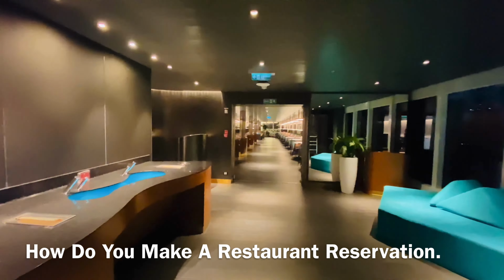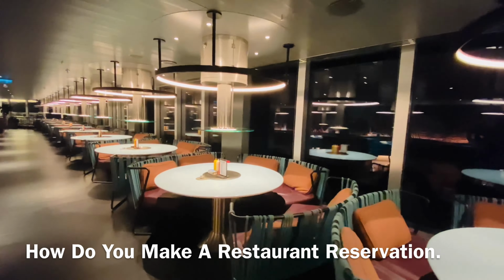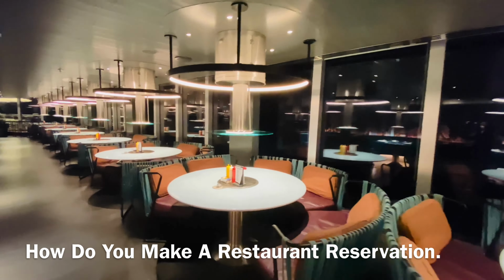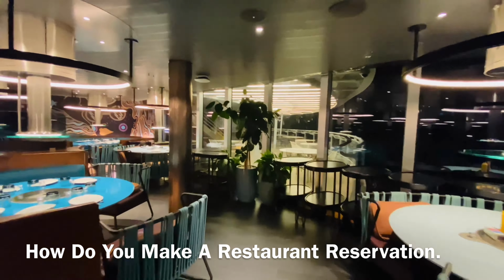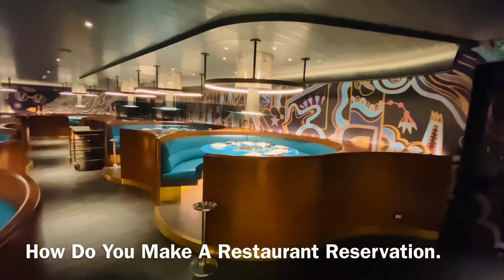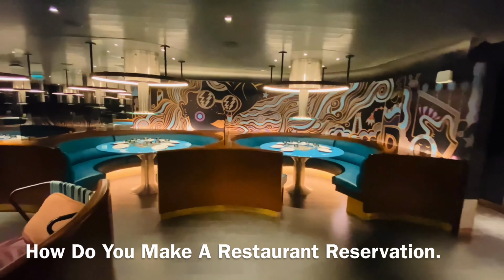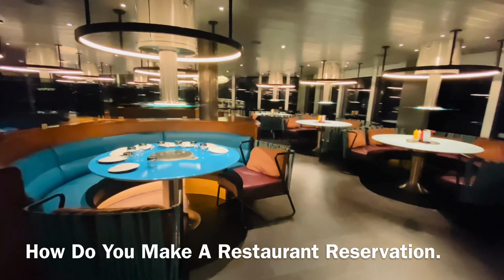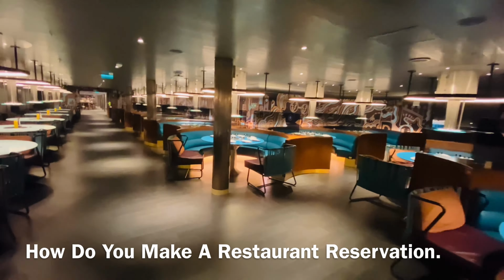Virgin Voyages Food & Drinks The Wake - Gunbae - Bar Tab